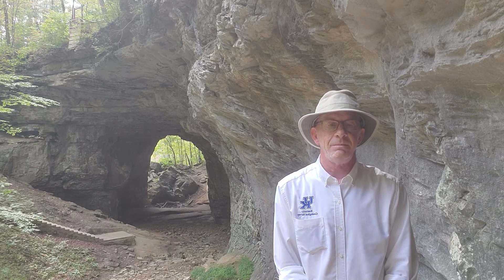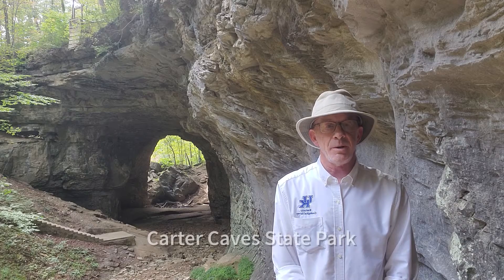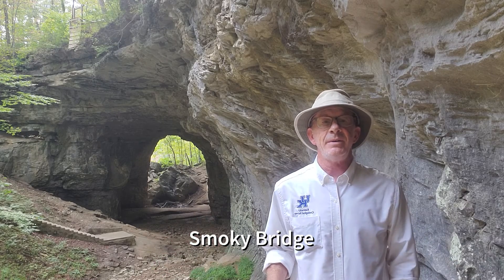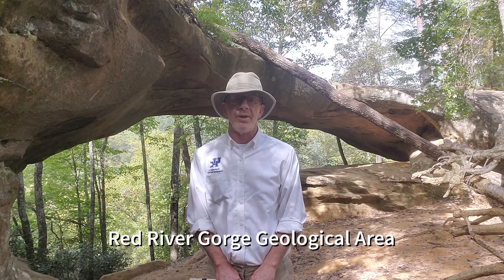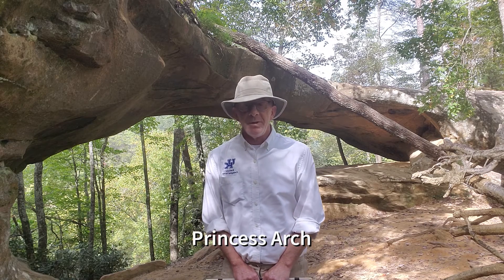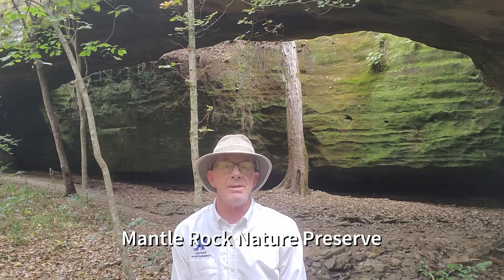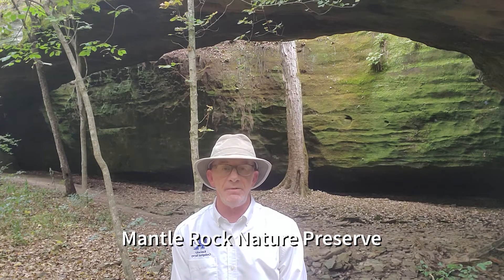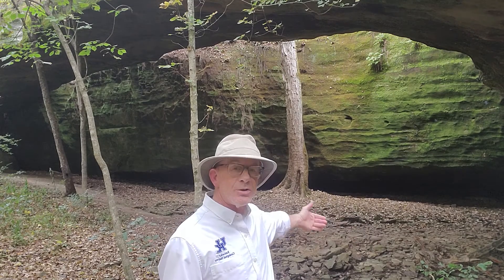Geoheritage in Kentucky – Natural arches at Kentucky state parks and nature preserves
KGS geologist Steve Martin talks about how natural arches are a part of Kentucky’s geoheritage. Kentucky has over 2,000 natural rock openings and has more natural arches than any other state in the eastern United States. Watch this video to learn more about the geology and associated history of the arches at Carter Caves State Park, Red River Gorge, and Mantle Rock Nature Preserve.